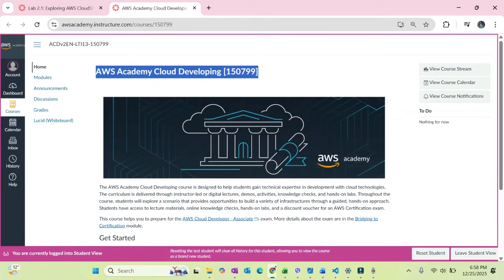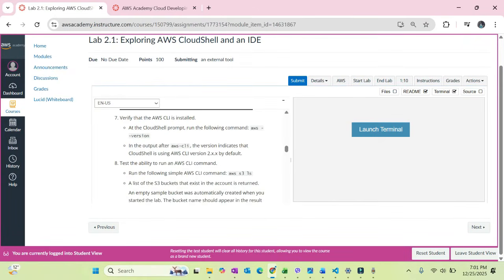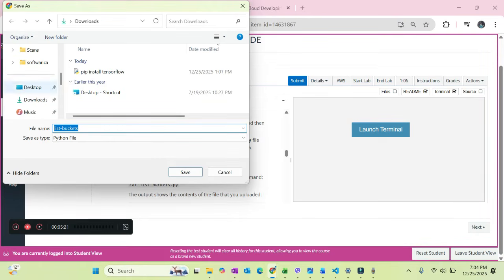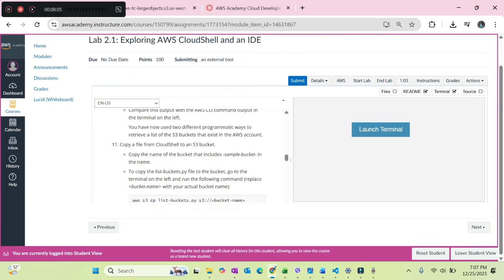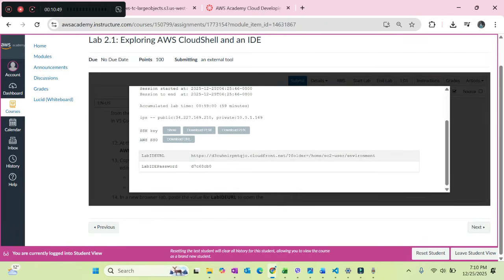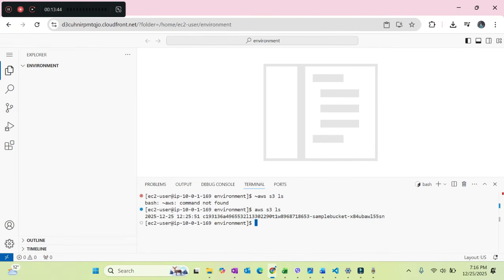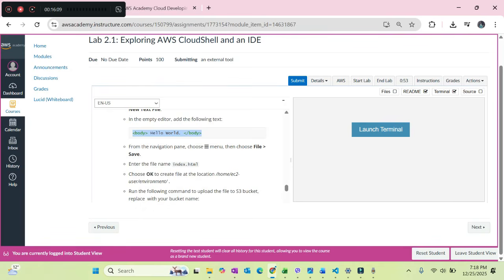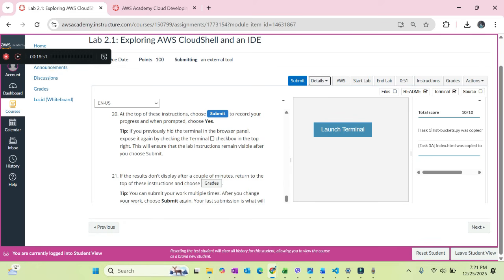AWS Academy Cloud Developing- step by step guide - Lab 2.1: Exploring AWS CloudShell and an IDE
Lab 2.1: Exploring AWS CloudShell and an IDE
This video is part of the AWS Cloud Developers (Full Series).
Watch the full playlist here: